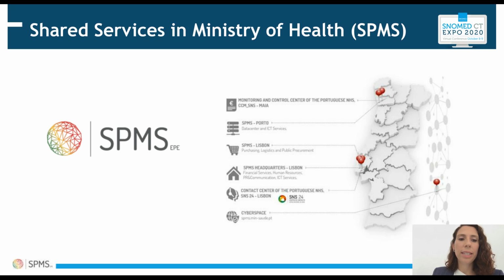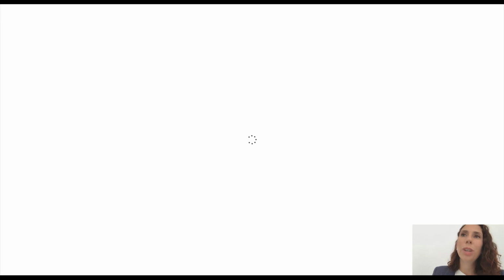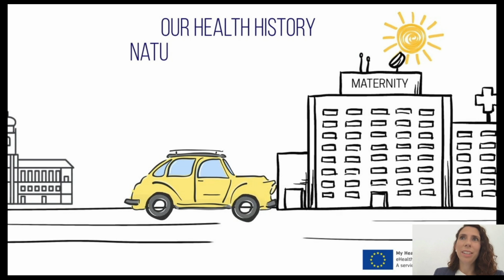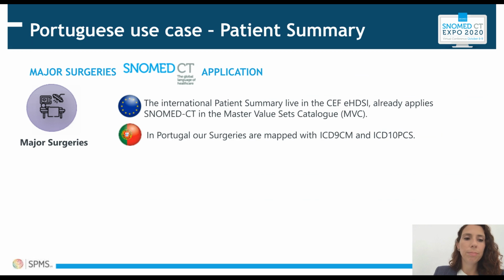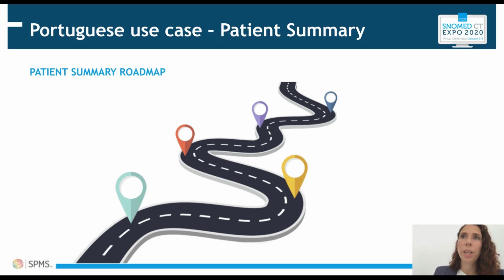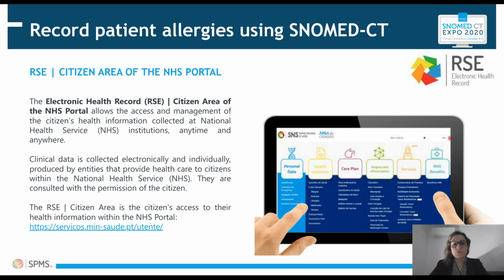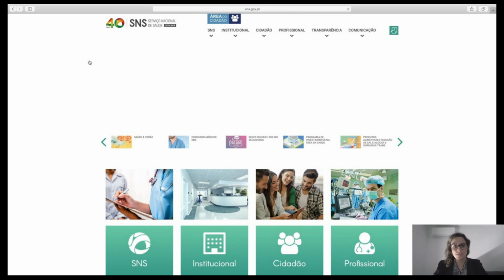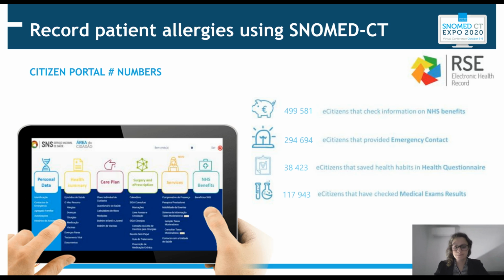SNOMED CT in patient summary & Record patient allergies - Meneses & Maia (202003 & 202025)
Presenters: Isabel Meneses and Cristiana Maia

Topics:
Using SNOMED CT as an interface terminology for the allergies, immunizations and major surgeries sections in the patient summary -  This session aims to present a practical use case of the Portuguese Patient Summary, built with resource to SNOMED-CT catalogs.

Record patient allergies - With this session we expect to show the benefits of using common language when treating healthcare information, thus providing a better, lifesaving healthcare service.
(Stream: Enhancing Clinical Practice)